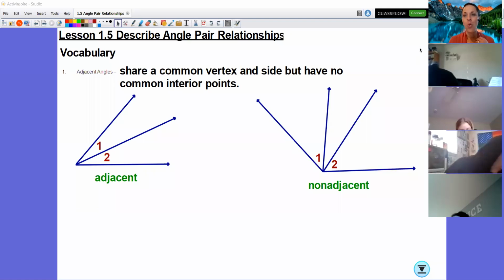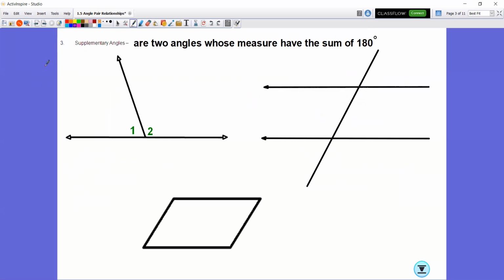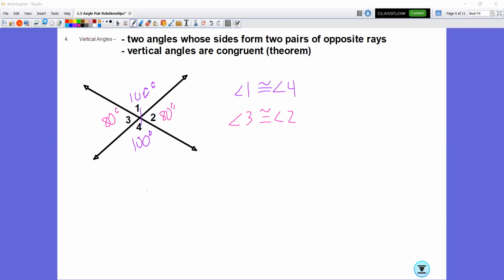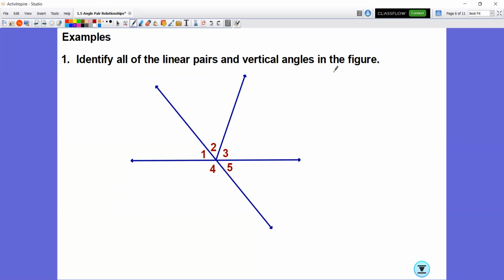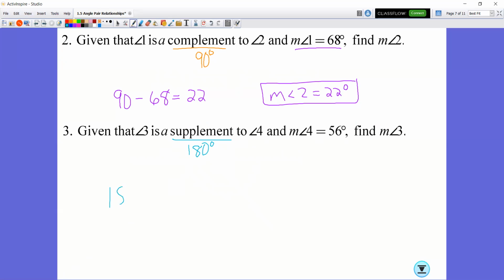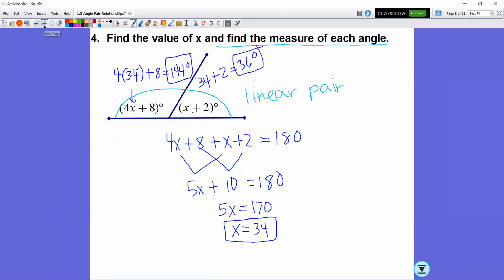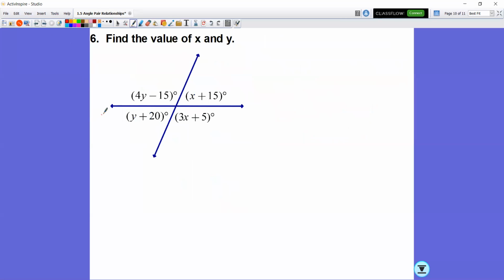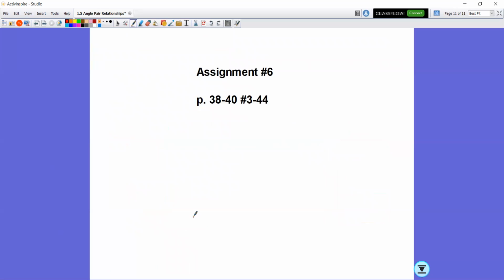Lesson 1 5